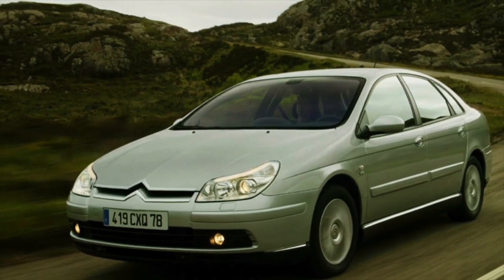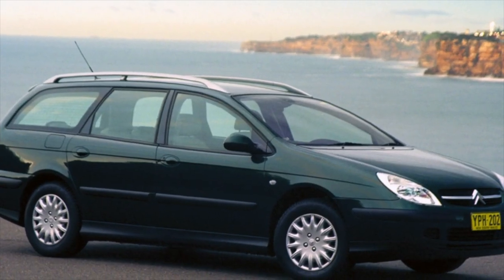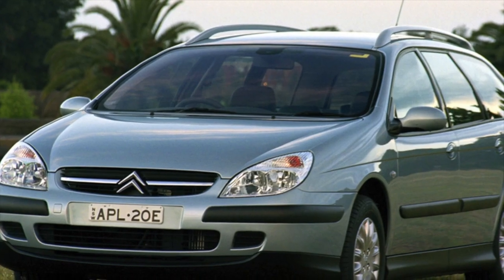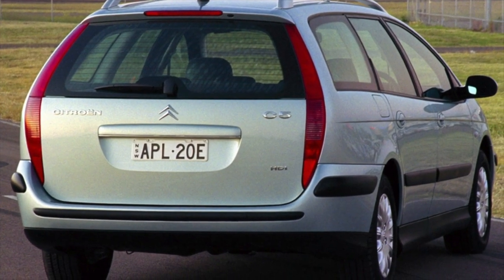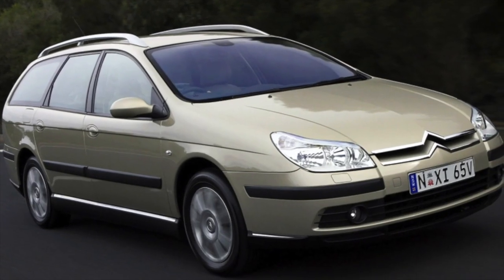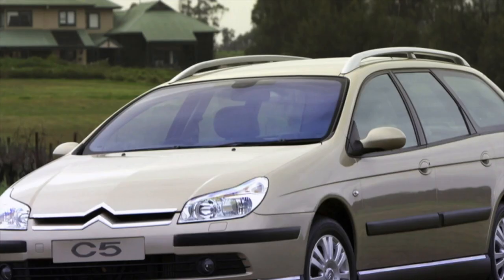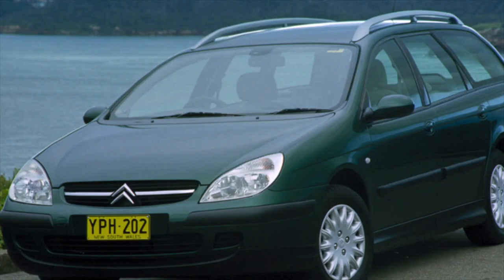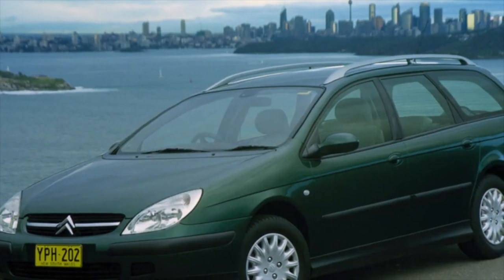What are the most common problems with a used Citroen C5 I?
Used Citroen C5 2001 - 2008 review.
What should I look for in a used Citroën C5 I?